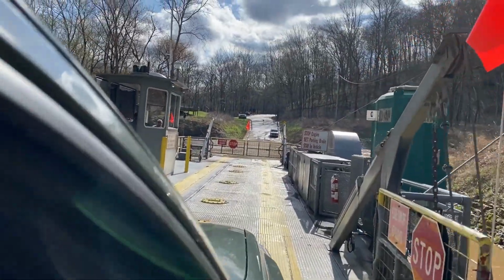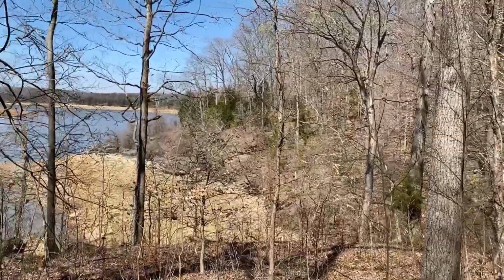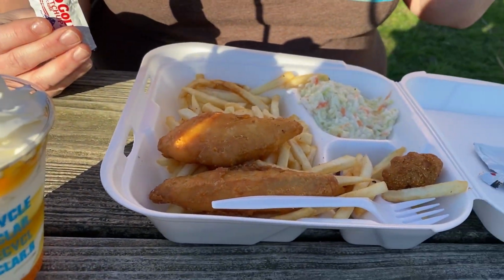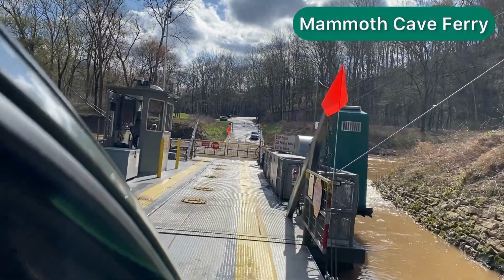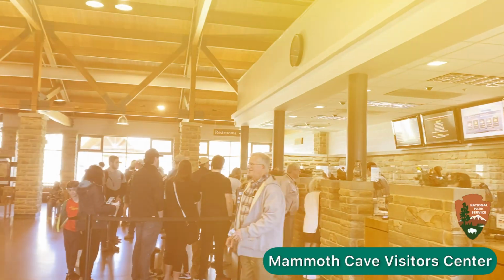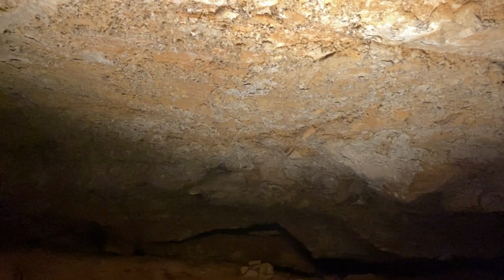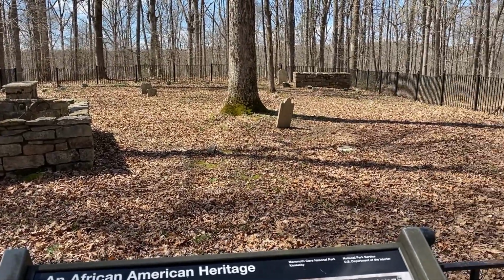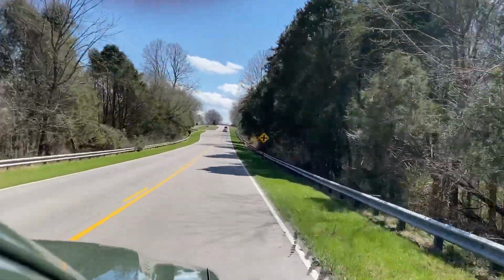Mostly videos of hikes and the ferry at Mammoth Cave National Park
0:15 Nolin Lake State Park
0:37 Waterfall Trail
1:20 Bertie’s Ice Cream
1:41 Nighttime in the Camper
1:57 Collie Ridge Loop
2:42 Green River Ferry
3:38 Mammoth Cave National Park
5:22 Sinkhole Loop Trail